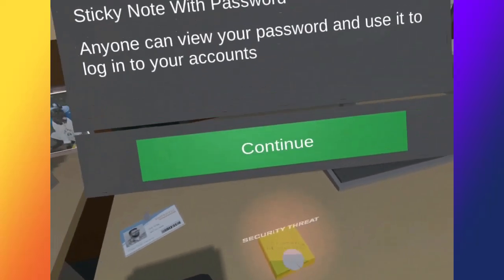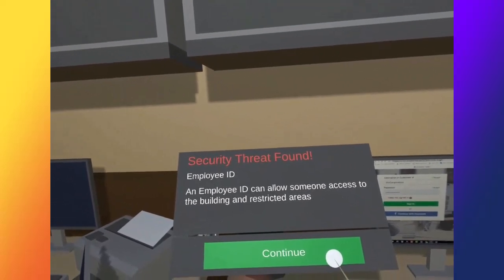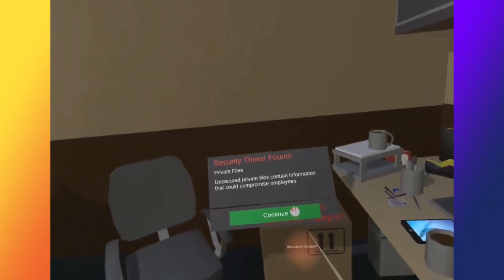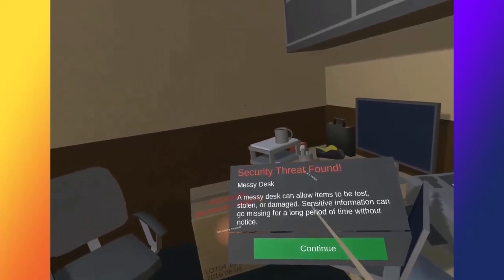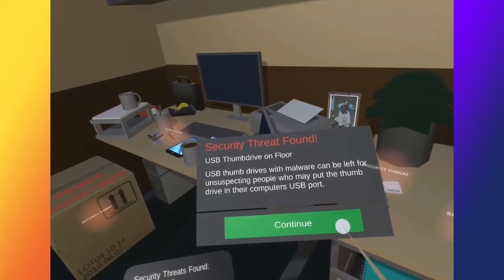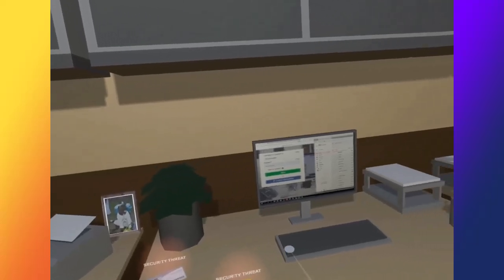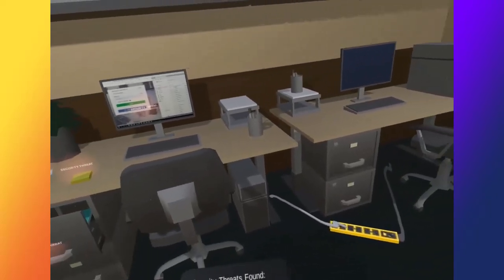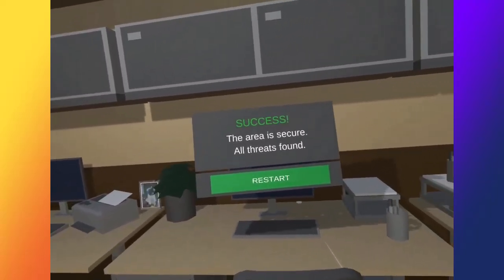VR Training: IT Office Security Threat Assessment (demo)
Search the office for security threats! Passwords written on sticky notes, open browsers and more.
This is a VR training app created by FVTC eLearning Technology Solutions.